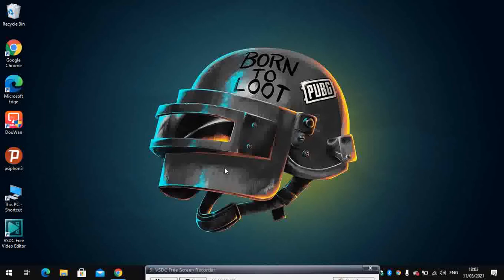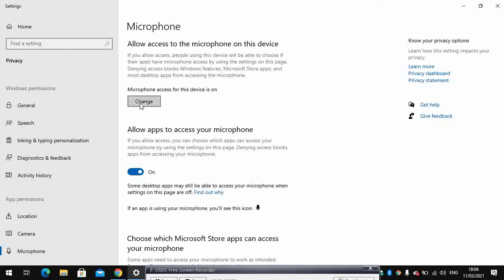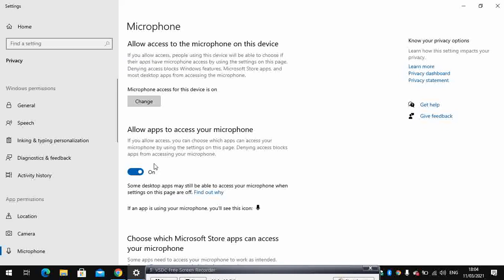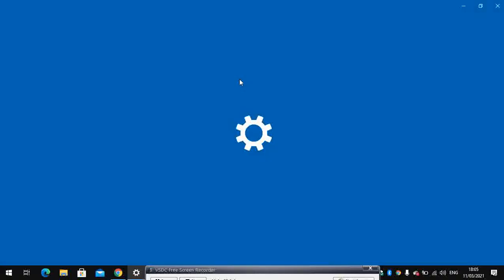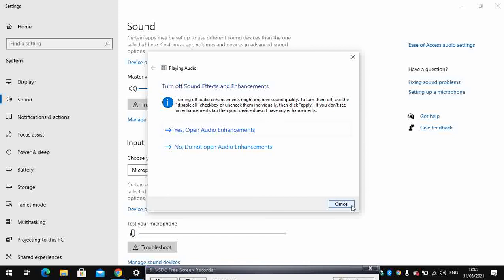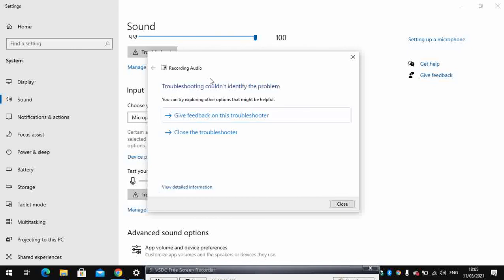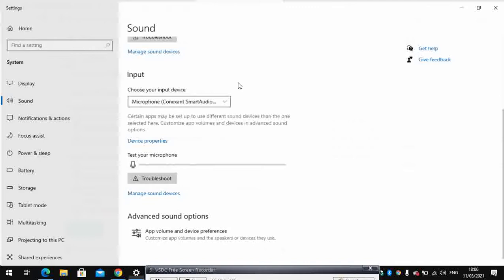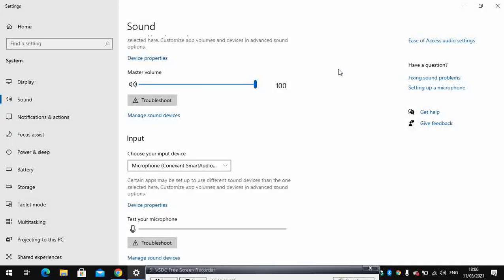Fix Microphone Not Working on Windows 10 ( headset mic not working windows 10)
Fix Microphone Not Working on Windows 10 Computer step by step.

Fix Microphone Not Working on Windows 10,windows 10 microphone not working,mic not working windows 10,headset mic not working windows 10,pc mic not working.

Fix Microphone Not Recording Voice.
The Wizard could not start microphone in Windows 10

Fix Microphone Not Working on Windows 10,windows 10 microphone not working,mic not working windows 10,headset mic not working windows 10,pc mic not working,Microphone Not Recording Voice

windows 10 not detecting Microphone when plugged in,microphone not working windows 10 fix,windows 10 mic not working,microphone not working laptop windows 10,microphone not plugged in,microphone not appearing,headset microphone not workingm windows 10,webcam microphone not working,2021,razer,turtle beach,logitech,hyper x,steel series,corsair,Sennheiser,yeti,blue,akg,scheps,shure,neumann,rode,Audio Technica
how to fix microphone on windows 10